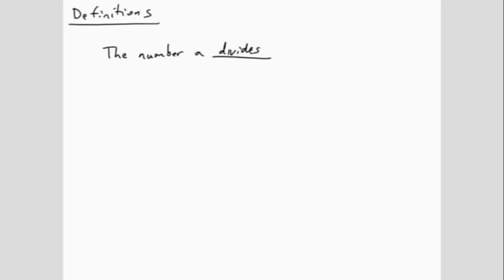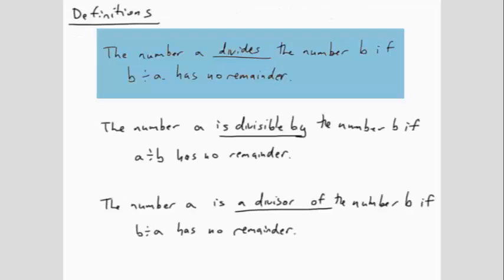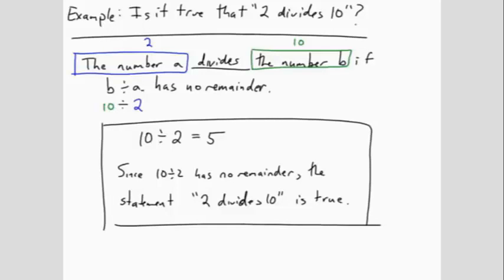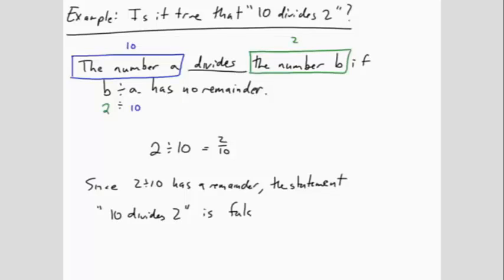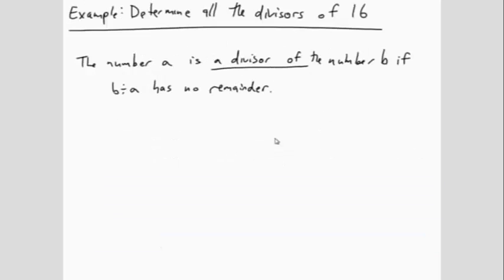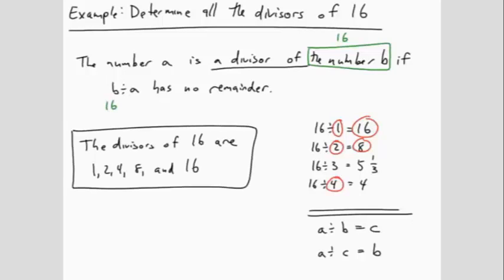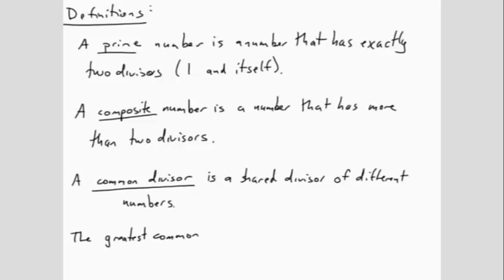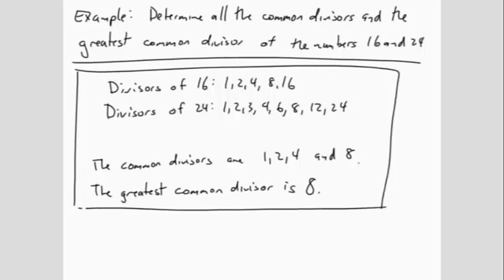Prealgebra Section 2.12: Divisors and Divisibility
Foundational Mathematics at Nevada State College

Module X